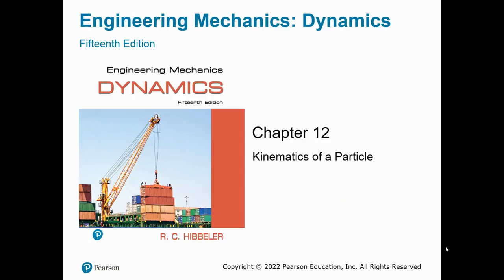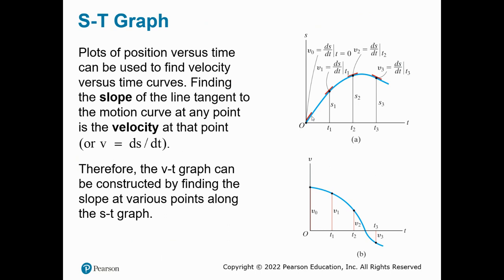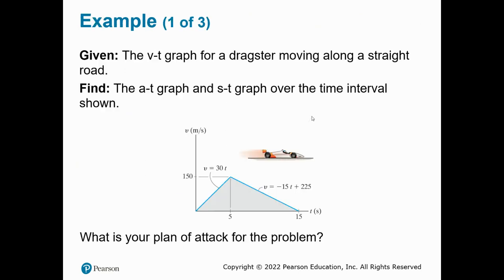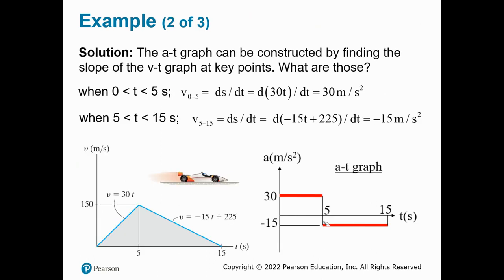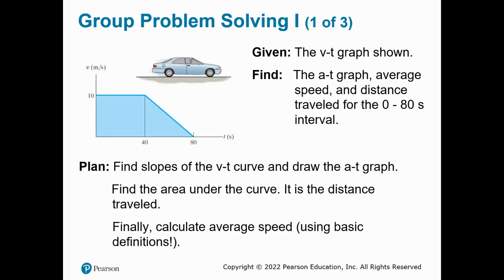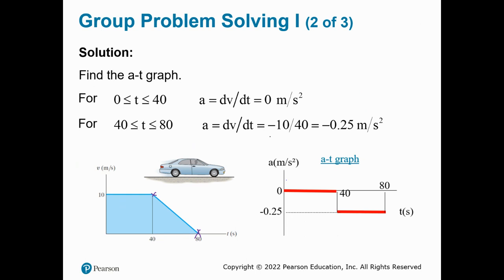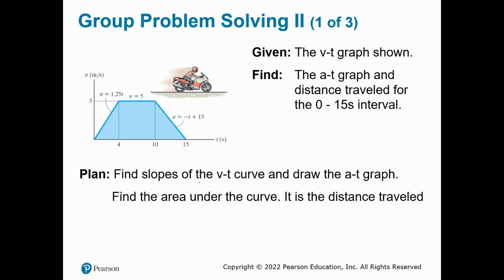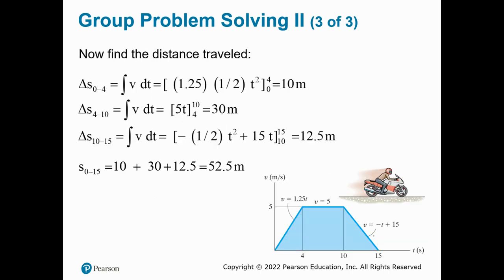ENGR 2302 Dynamics Hibbler 12.3